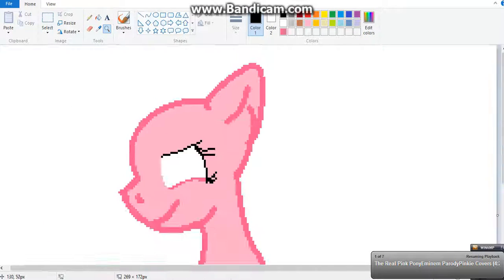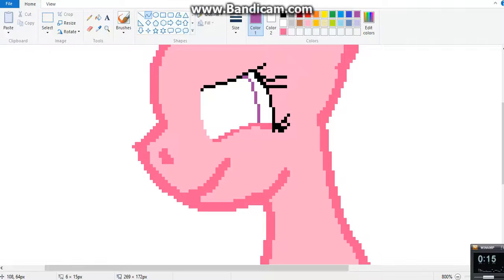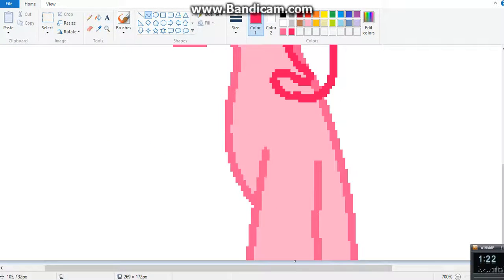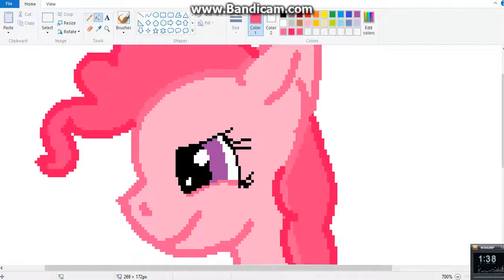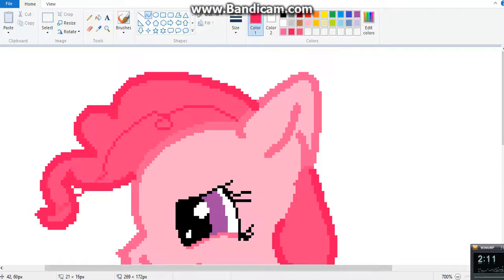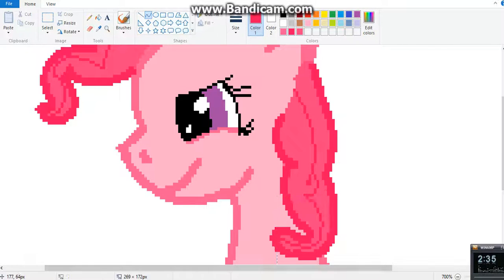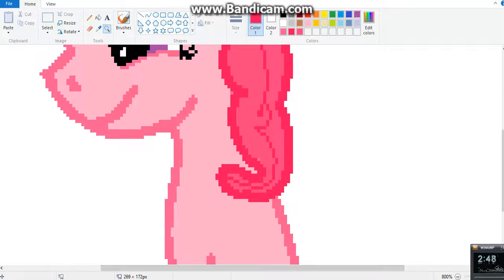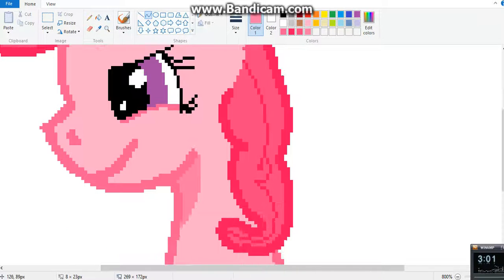pinkie pie maker ms paint part 2